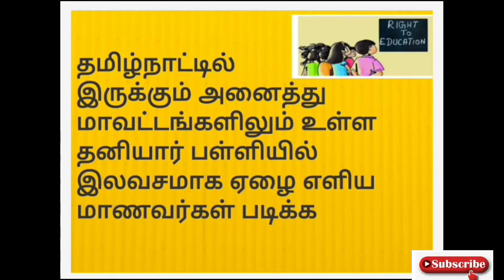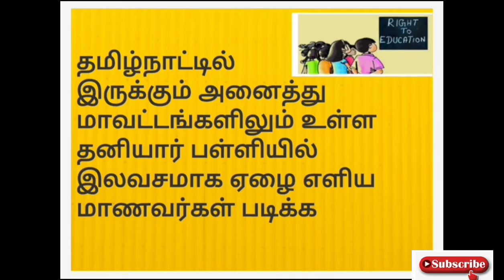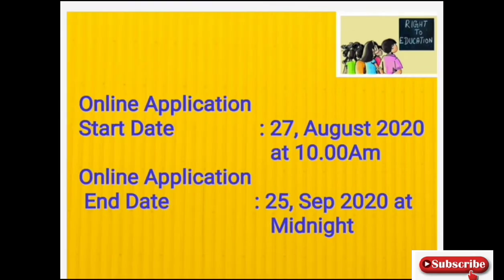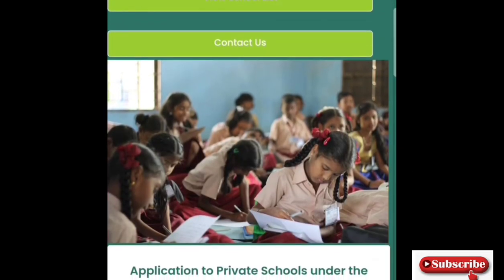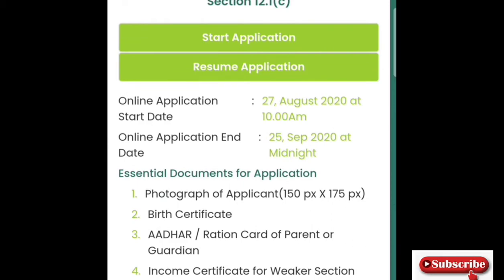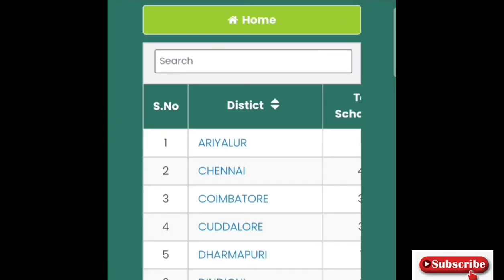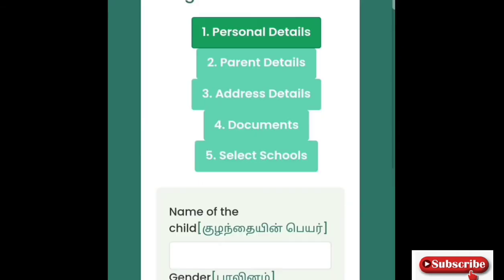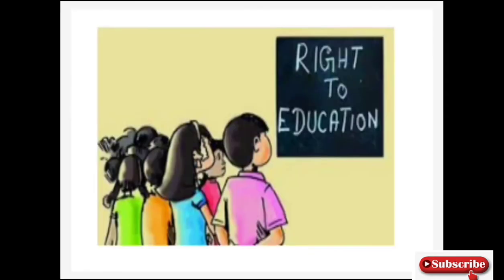Right to education admission | free education | Private school free education | rte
To apply

Online Application
Start Date                 : 27, August 2020 at
                                     10.00Am
Online Application
 End Date                  : 25, Sep 2020 at
                                     Midnight

Essential Documents for Application

Photograph of Applicant(150 px X 175 px)

Birth Certificate

AADHAR / Ration Card of Parent or Guardian

Income Certificate for Weaker Section Candidates

Community Certificate for Disadvantage Group Candidates

Disadvantaged Group Special Category Certificate

for Government business loans